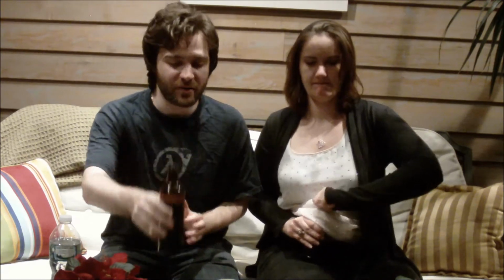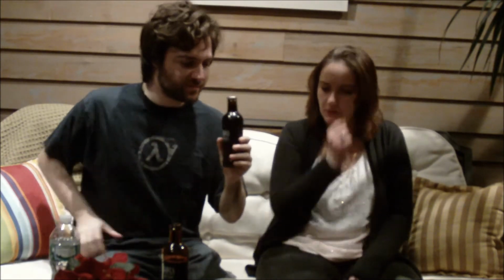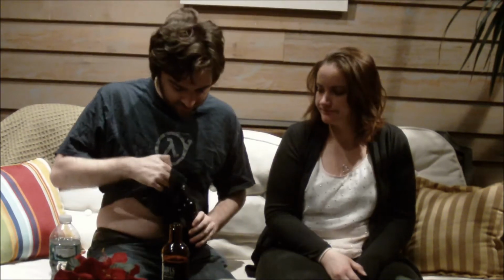Maniac Tries Bawls Root Beer with His Girlfriend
Joined by his lovely girlfriend Princess Angel, Maniac tries Bawls Root Beer, a highly caffeinated Root Beer made by the same people who made the classic gamers drink Bawls.  How is it?   Lets find out.